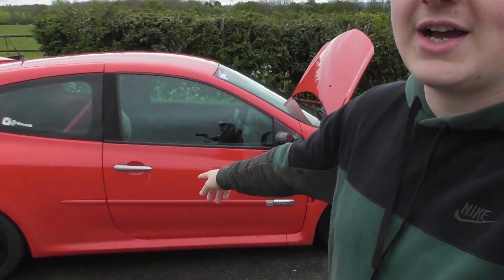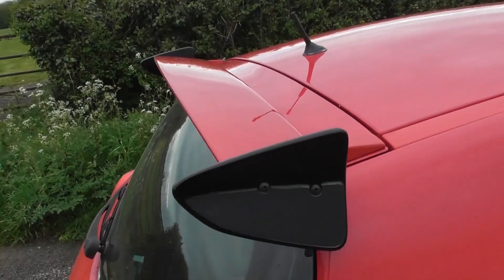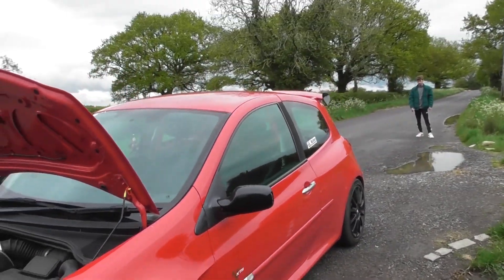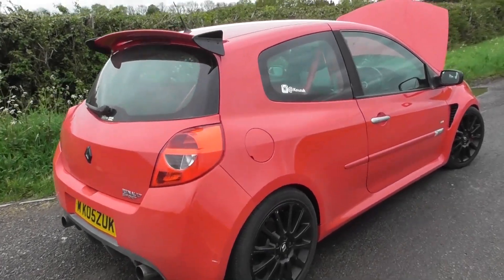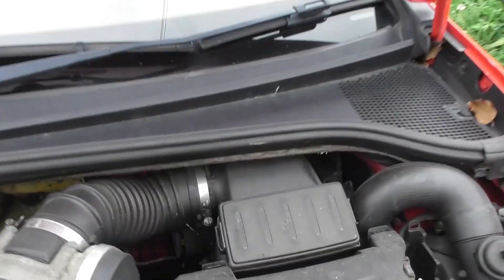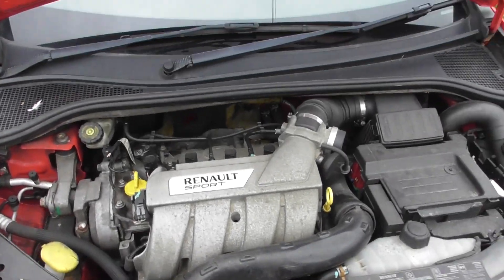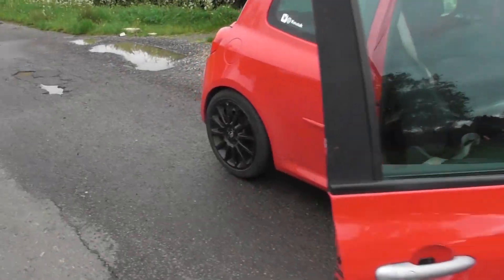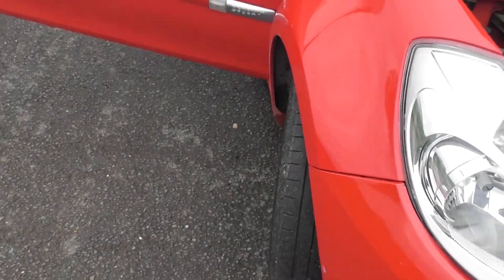THIS *TRACK SPEC* Clio 197 Is AWESOME!